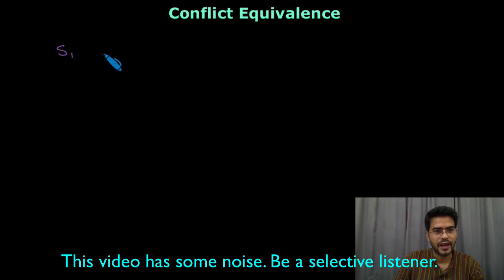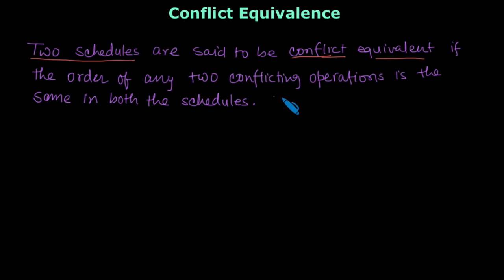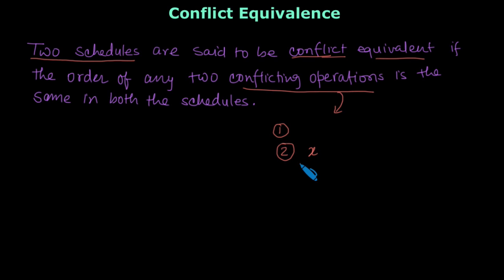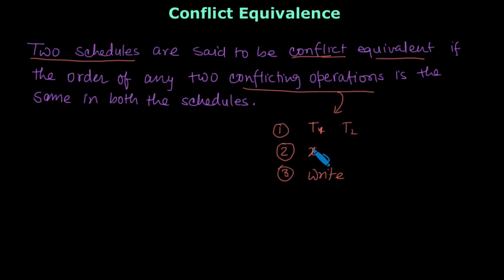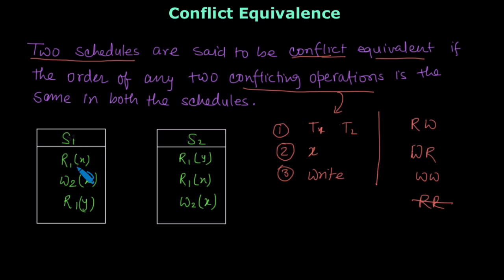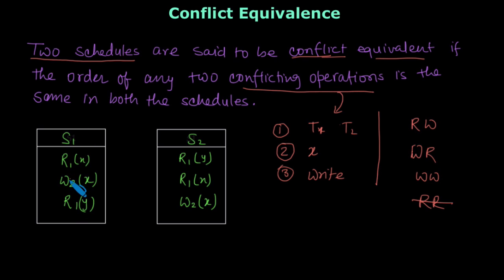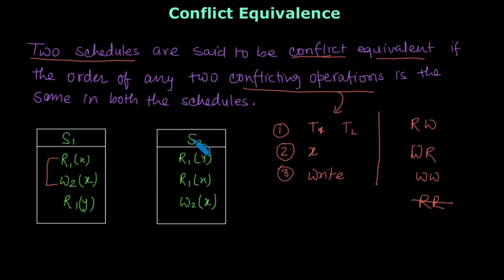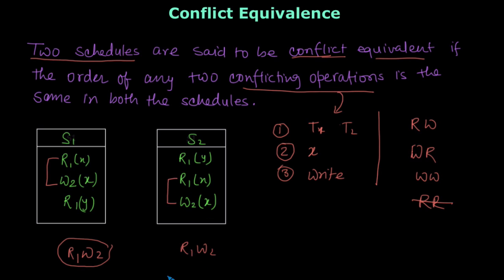Conflict Equivalent Schedules